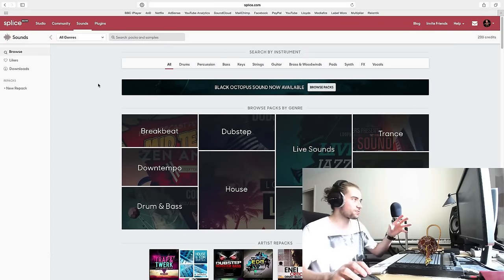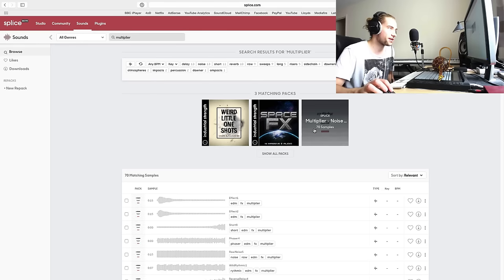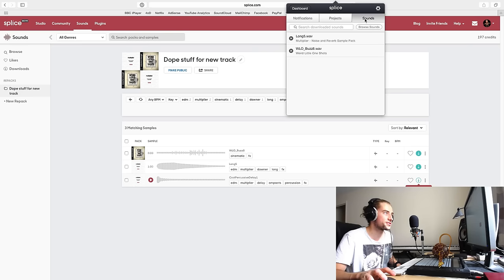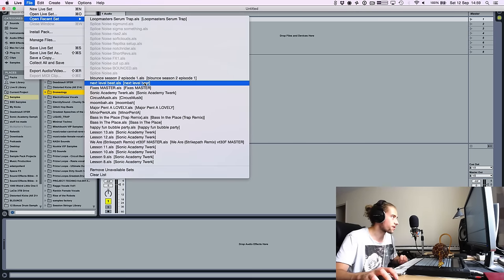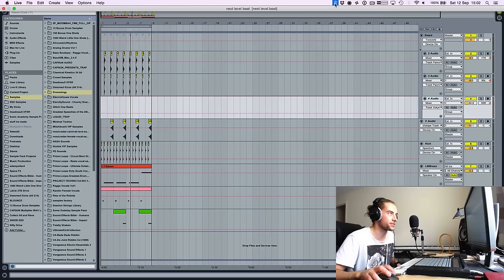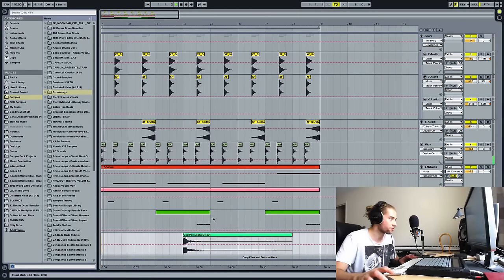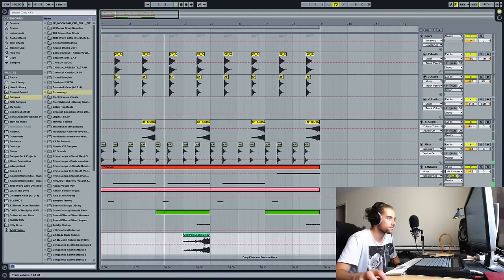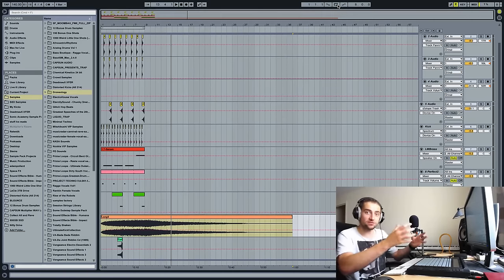How To Use Splice Sounds (Including discount code!!)